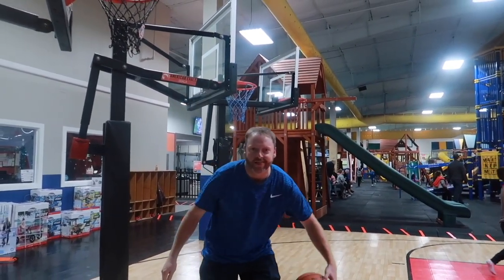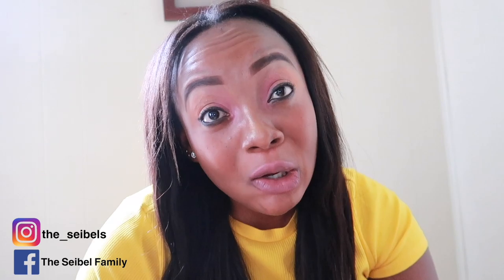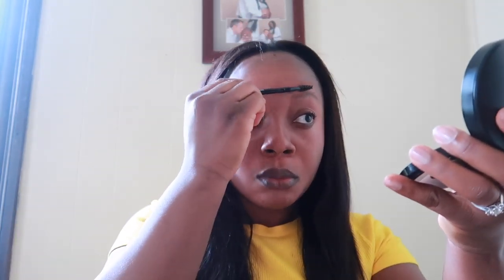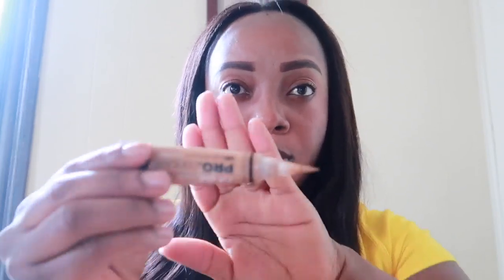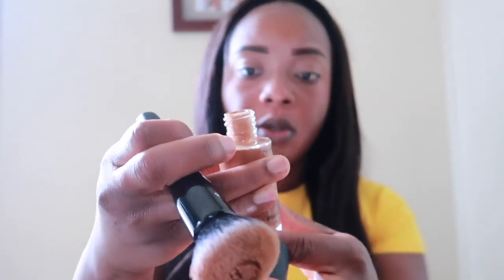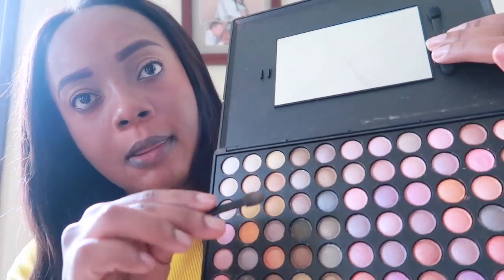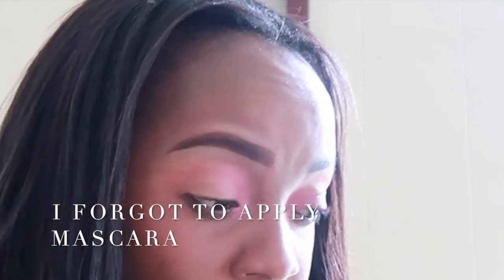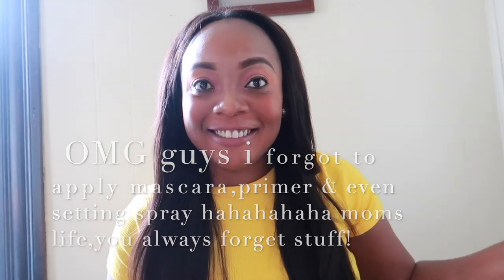EVERYDAY MAKEUP TUTORIAL GONE WRONG